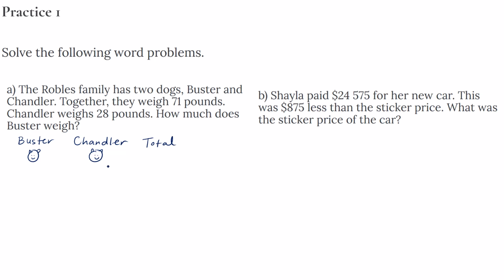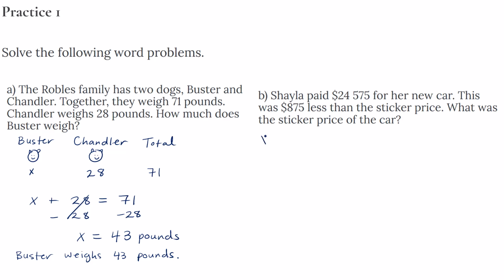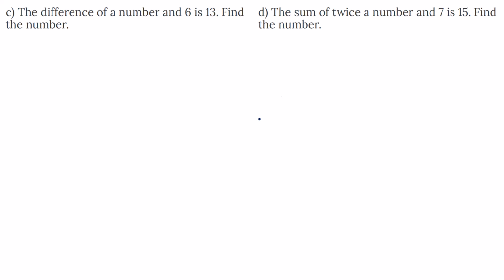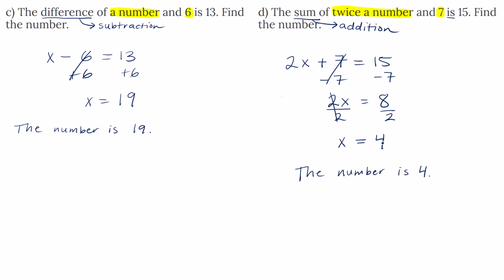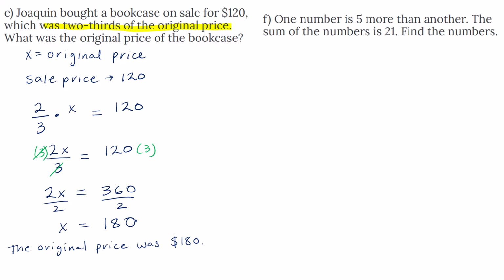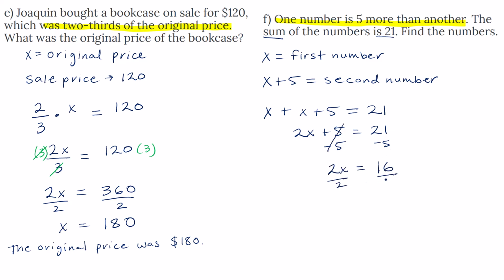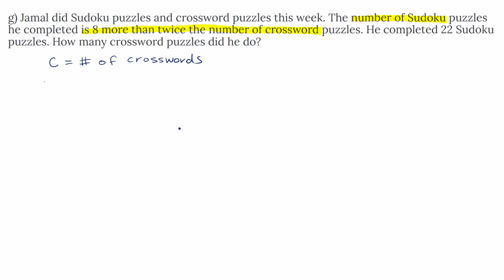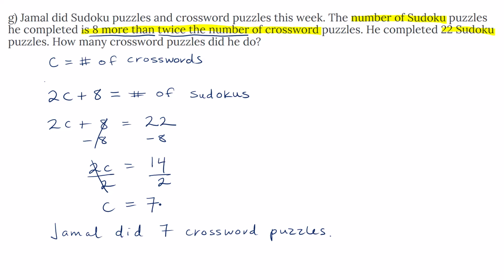Unit 1 - Lesson 8 Writing and Solving Equations - Practice 1